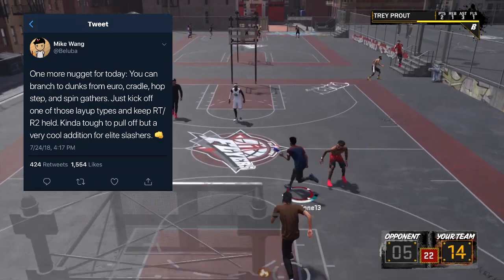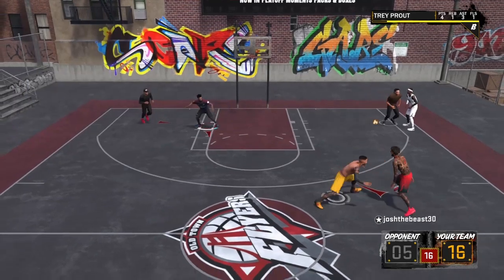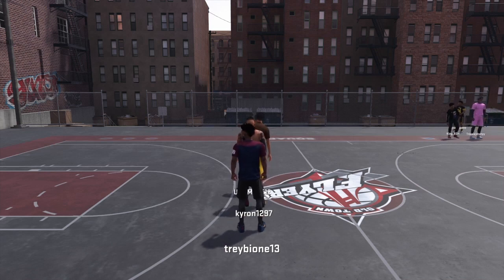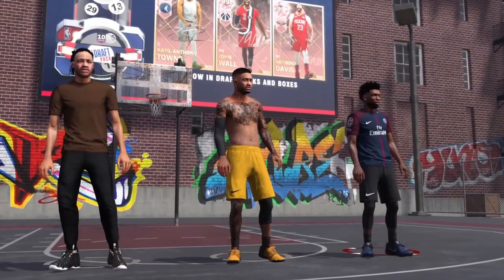*NEW* NBA 2K19 DUNK ANIMATIONS LEAKED! SLASHERS AND POST SCORERS WILL BE OVERPOWERED?!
New uploads coming daily! Turn post notifications on!

PSN: treybione13

- NBA 2K19 NEWS
- NBA 2K19 NEW JUMPSHOT NEWS
- NBA 2K19 LEAK
- NBA 2K19 LEAKED GAMEPLAY
- NBA 2K19 PARK
- NBA 2K19 MYPARK
- NBA 2K19 NEW PARK
- NBA 2K19 NEW MYPARK
- NBA 2K19 NEW NEWS
- NBA 2K19 OFFICIAL TRAILER
- NBA 2K19 NEW SHOOTING SYSTEM
- NBA 2K19 NEW ARCHETYPES
- NBA 2K19 NEW SHOT METER
- LEAKED NBA 2K19 NEWS
- NBA 2K19 OFFICIAL TRAILER REACTION
- NBA 2K19 PRELUDE CONFIRMED
- NBA 2K19 MYCAREER
- NBA 2K19 REP REWARDS
- NBA 2K19 MASCOTS
- NBA 2K19 NEW DUNK ANIMATIONS
- NBA 2K19 POST SCORER NEW LEAKED
- NBA 2K19 NEW DEFENSE SYSTEM
- NBA 2K19 NEW DRIBBLING SYSTEM

Best build in 2k18, Greek Freak build, Demigod build, Porzingis build,Patch 5, Patch 5 broke 2k18, nba 2k18 funny moments, Most overpowered build in 2k18, Best dribble pullup in 2k18, Stephen Curry build, nba 2k18 best stephen curry build, Best iso build, best iso build after patch 5, best iso build in 2k18, Never miss a dribbble pullup again, 2k18 green release glitch, new shot meter, blue light jumpshot 100% more greens, solluminati is scared of cashnasty, chris smoove is the goat, i have the best dribble moves in nba 2k18, prettyboyfredo fake pranks, Nadexe Mt. Dew Tourney, best speed boosting build, how to get free vc nba 2k18, nba 2k18 how to get free vc, nba 2k18 how to get your vc back, 2k18 new vc glitch after patch 6, nba 2k18 vc tutorial, nba 2k18 fastest vc glitch, wettest custom jumpshot ever, best jumpshot in nba 2k18, how to shot from limitless range in nba 2k18, dribble move tutorial, teleport hopstep tutorial, 100 game win streak, hankdatank25 dribble tutorial. hall court shot contest, best build in nba 2k18, demi god build nba 2k18, highest rep in nba 2k18, nba 2k18 playground, nba 2k18 the neighborhood, gento, nba 2k18 prelude gameplay, 1v1 wager, nba 2k18 vc glitch, nba 2k18 animation glitch, LSK, ipodkingcarter, hankdatank drops off LSK, best speed boosting player build, patch 4 nba 2k18, best player build for slasher, annoying tv nba 2k18, dont by vc, proof 2k18 is broken, best demigod sharpshooter build, animation glitch, animation glitch 2k18, dr 2k slasher gawd, biggest clout chaser ever, orlandoinchicago, orlandoinchicago 1st legend, lamonsta, geesice highest rep, geesice 97 overall, nba 2k18 news, Mt. Dew Tourney, I won the Mt. Dew Tourney, Most unguardable build, 2k18 hotspots glitch,lamelo ball, lamelo ball at the park, defensive stopper badge tutorial, defensive stopper badge glitch, defensive stopper glitch, lockdown defender glitch, demigod glitch, demigod glitch tutorial, practice glitch, unlimited practice glitch, 2k18 difficult shots hall of fame, 2k18 tireless scorer hall of fame, shot creator badge glitch, nba 2k18 badge glitch, practice glitch 2k18, nba 2k18 lamelo ball jumpshot, how to get difficult shots nba 2k18, how to get tireless scorer nba 2k18, devin booker scores 70 points